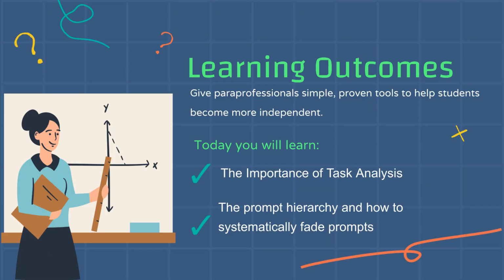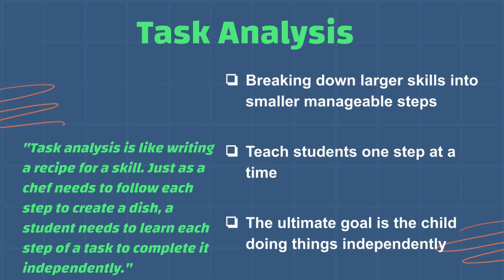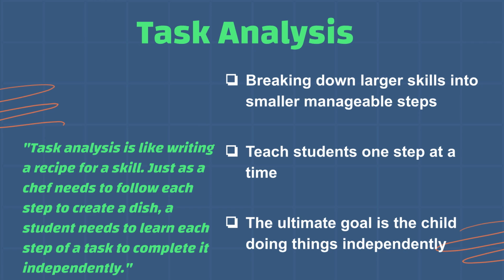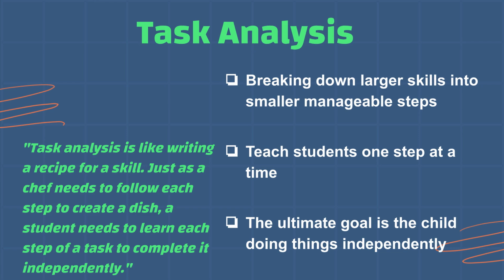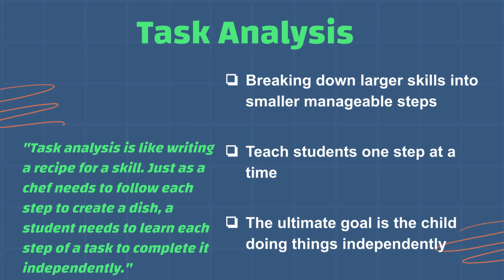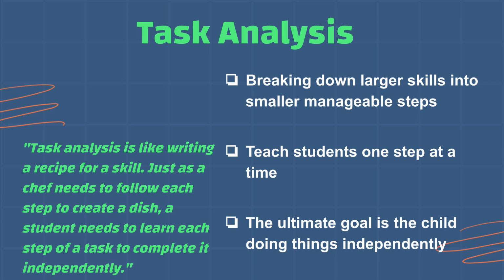Jeffco Pre-K Strategies that Work Part 1: Task Analysis